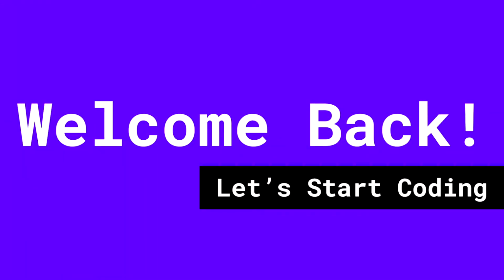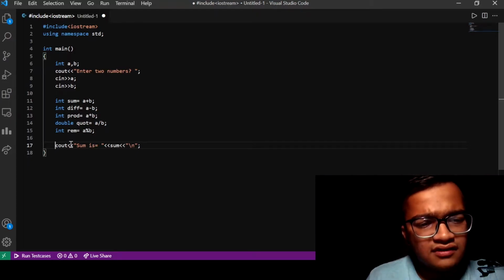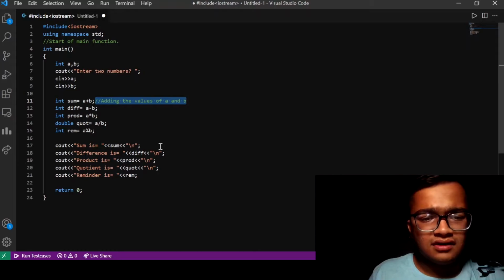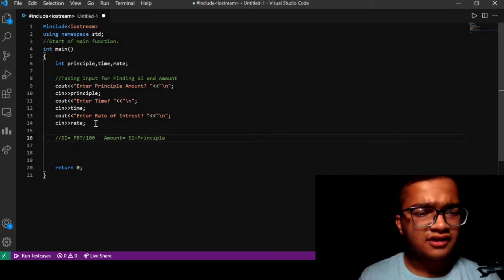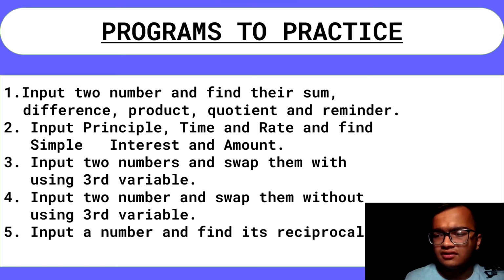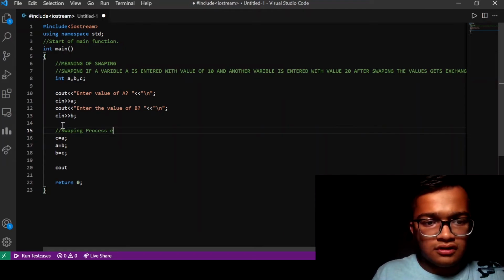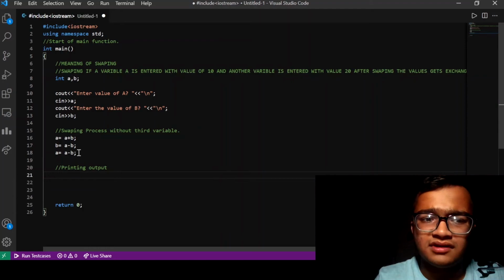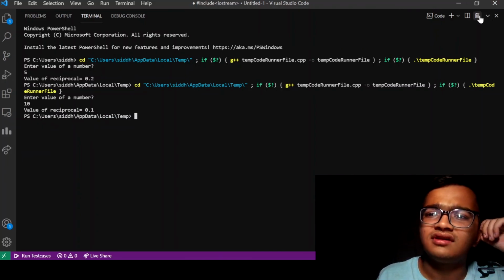Program Practice| Swapping Without 3rd Variable| Arithmetic Operations | Input Output Basic | Lect-4